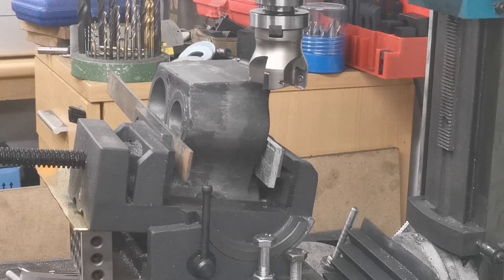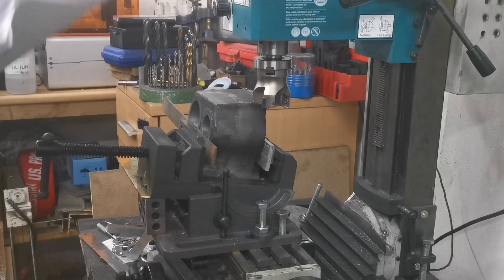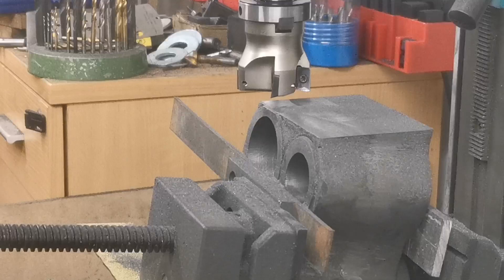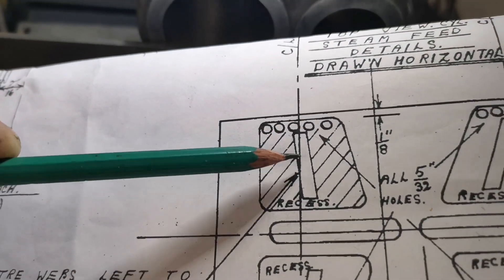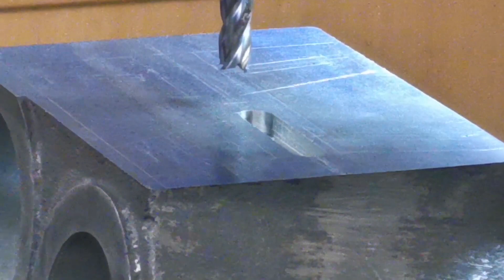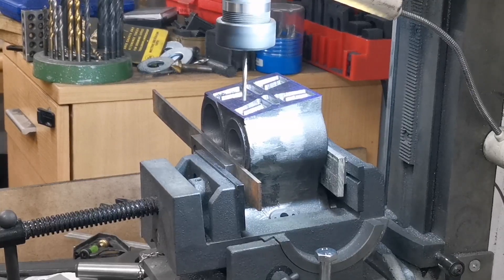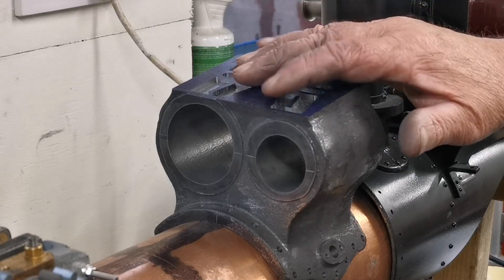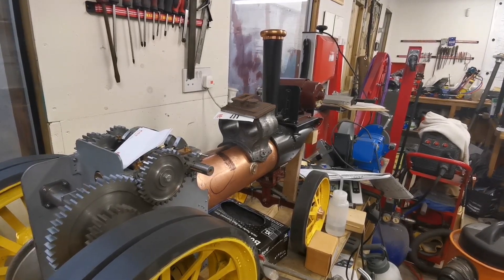2" Fowler Showman's Traction Engine continuing the cylinder block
In this video I have flattened the top, then machined the steam slots and pockets on the top, and drilled the steam holes to the cylinder ends